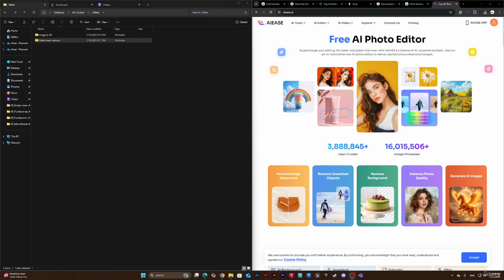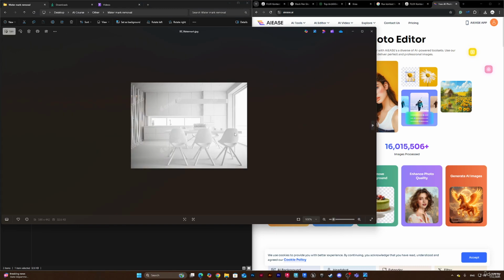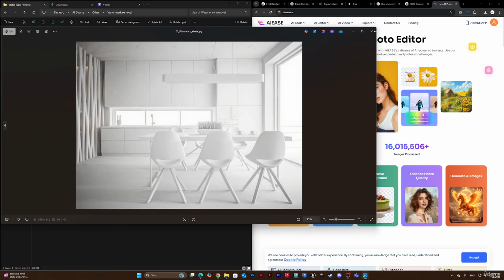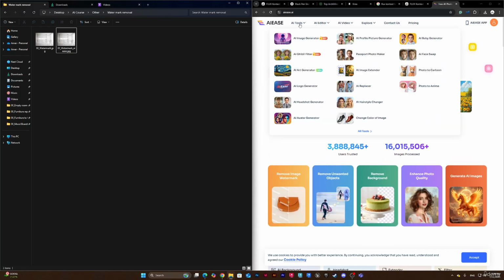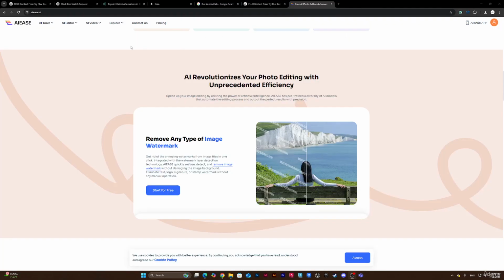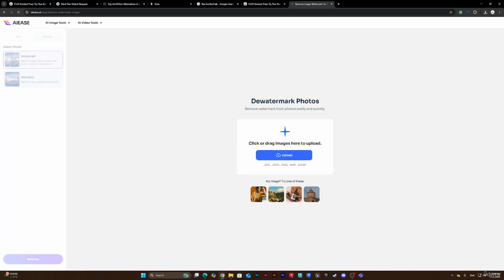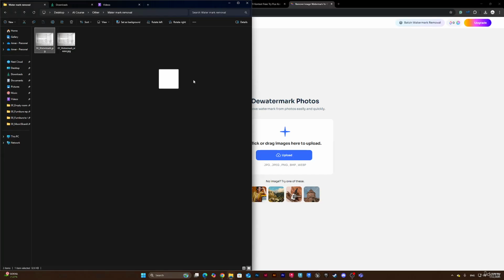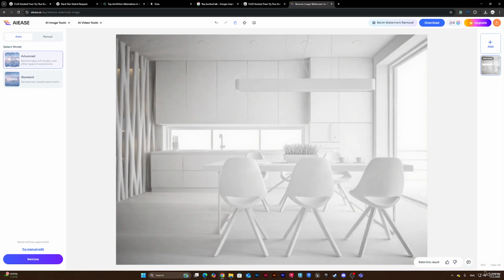AI Watermark Removal & Image to 3D Model | Convert Images into Realistic 3D Scenes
In this FutureTech Explainer tutorial, learn how to remove watermarks and convert images into realistic 3D models using AI-powered tools — perfect for architects, interior designers, and 3D artists.

This video walks through how to clean images, extract details, and reconstruct full 3D geometry for design, rendering, or animation purposes.

✅ What You’ll Learn in This Video:

How to remove watermarks from reference or render images using AI
Converting 2D images into 3D models
Enhancing geometry, lighting, and textures
Workflow for creating editable 3D assets from flat images